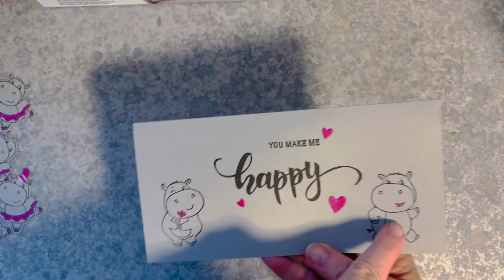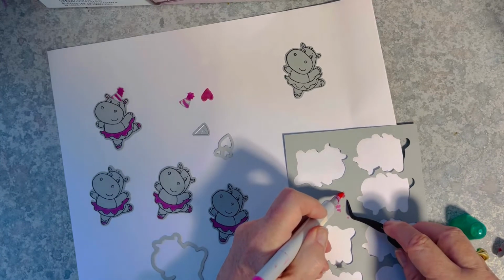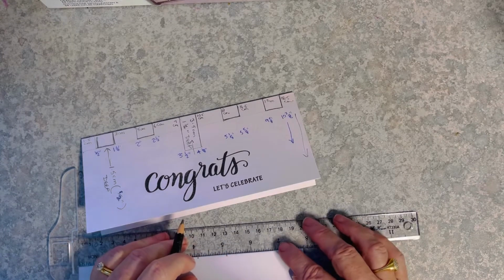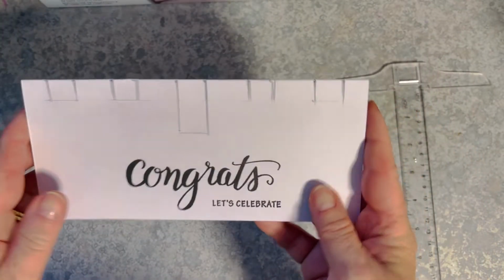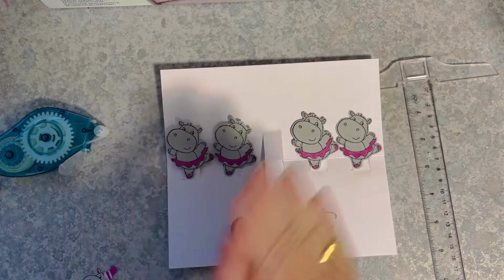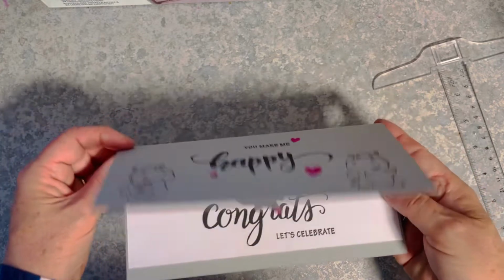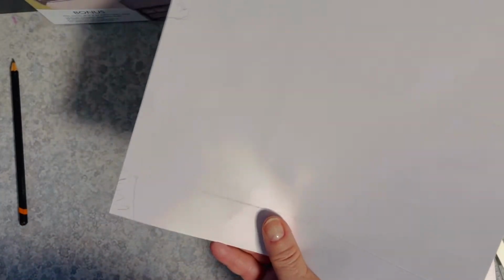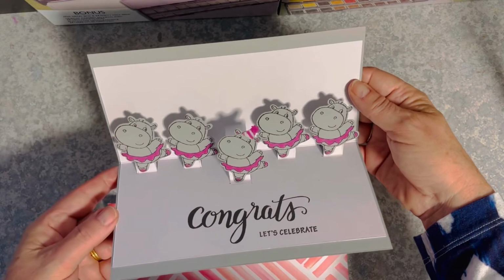Adorable Surprise: Creating A Pop-Up Hippos Slimline Card: Stampin Up! 🦛🦛🦛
Make a pop up slimline card using the Hippest Hippos stamp set from Stampin Up (or any stamp set really ). This card creates 5 pop ups in one card! To make the cuts use scissors.
The outside card panel measures 8” x 8” ( or 20cm x 20 cm)
 Measurements for  the card insert are 7 3/4” x 7” ( or 20cm x 18cm)
Score the centre fold along the 7” side, then fold to landscape

Measure along the landscape fold line at
1/2” (1.5 cm)
1 1/8” ( 3cm)
2” (5cm)
2 1/2” (6.5cm)
3 1/2” (9cm)
4 1/8” (10.5cm)
5 1/8” (13cm)
5 5/8” (14.5cm)
6 6/8” (17cm)
7 1/4” (18.5 cm)

Cut the lines 1/2” deep , with the 2 centre lines at 3 1/2” deep for the Prima Donna hippo

Materials: Grey card stock (I used Stampin Up Smoky Slate)
Hippest Hippos Stamp from Stampin Up  Hippo Dies from Stampin Up
greetings stamp :Outus Brand 4 Sheets Words Clear Stamp from Amazon
Tombow mono liquid glue  Pink marker ( I used Copic RV06)
White gel pen Ruler  Pencil
Versafine Onyx Black ink or Tuxedo Memento Black Ink
White cartridge paper or coloured scrapbook paper for the envelope
Paper Trimmer or T ruler.

My motto in life is to Live Inspired!
I hope you enjoy the free videos I provide as much as I enjoy making them! Vicki 🙂
It really helps. Thank you.

🎨FAVOURITE PAINTS.

🧑‍🎨FAVOURITE BRUSHES.

4 Sheets Words Clear Stamp Sentiments
10 Styles Plastic Embossing Folders